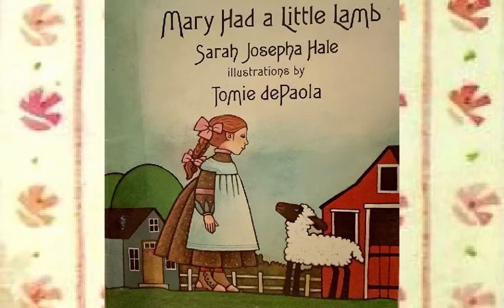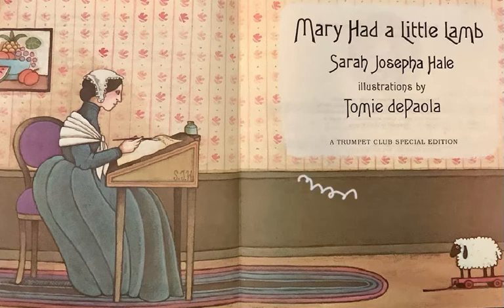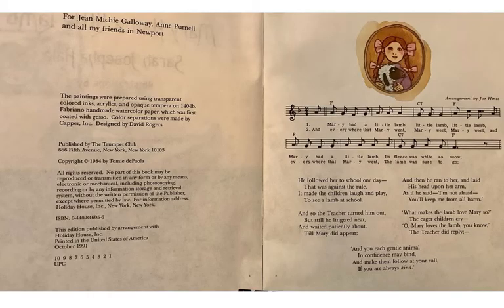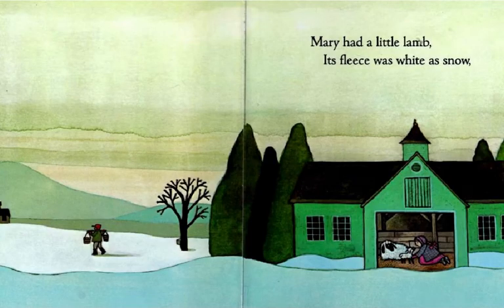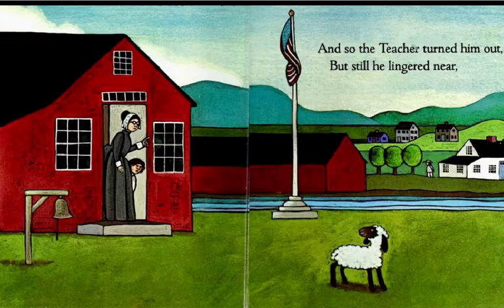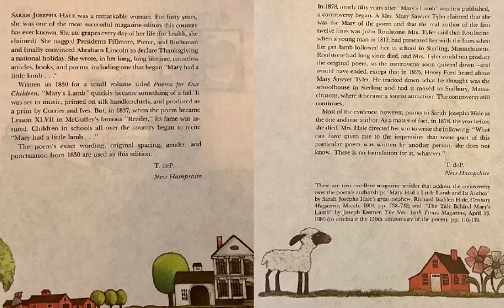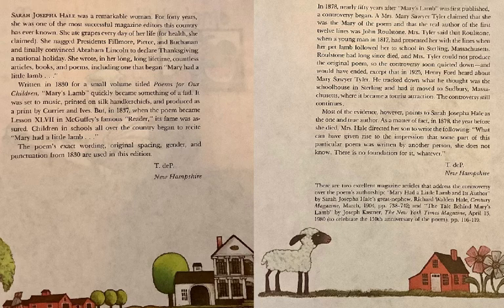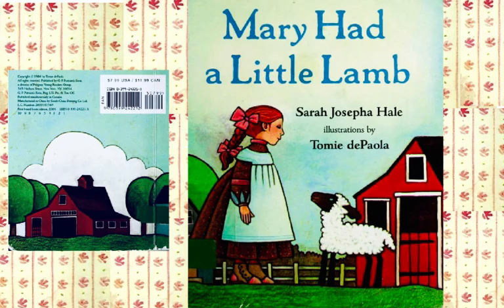Mary Had a Little Lamb by Sara Josepha Hale & Tomie de Paola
#322 of the Read-Alongs for Young Learners: MARY HAD A LITTLE LAMB by Sarah Josepha Hale & Tomie de Paola [created originally on the Educreations platform].

(Class poem for children illustrated by Tomie de Paola early in his career)